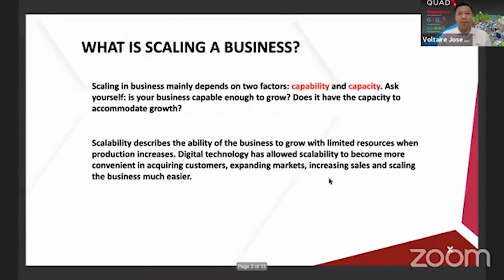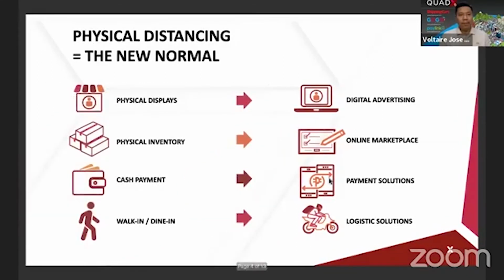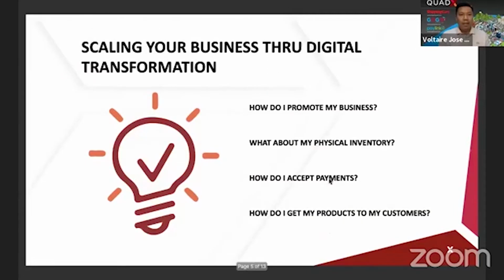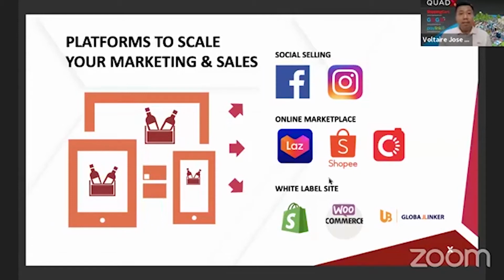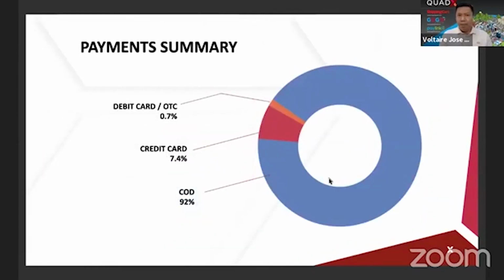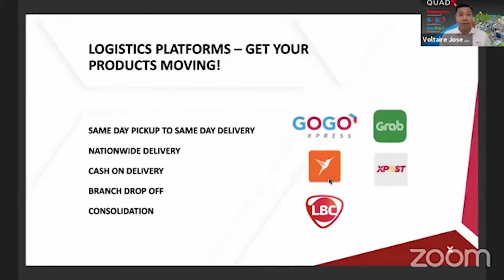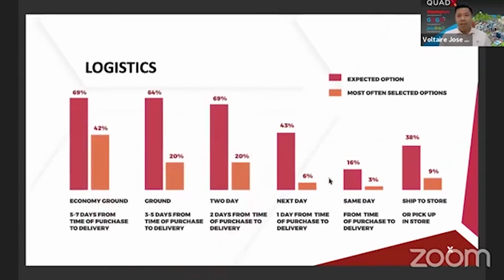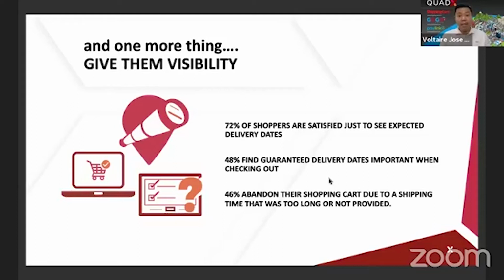Scale-Up and Automate your Business for Growth by QuadX (PART 2) | Masterclass Mondays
Make it a habit to check out The DTI YouTube Channel for information about e-commerce, business, trade, and industry.
If you have any questions, let's talk in the comment section down below!

Welcome to MASTERCLASS MONDAYS! Today we will be talking about how to scale-up and automate your business for growth by QuadX.

The primary coordinative, promotive, facilitative and regulatory arm of the Philippines with its trade, industry, and investment activities.